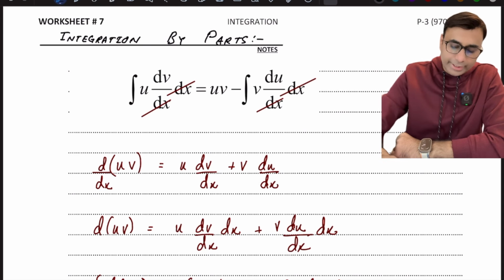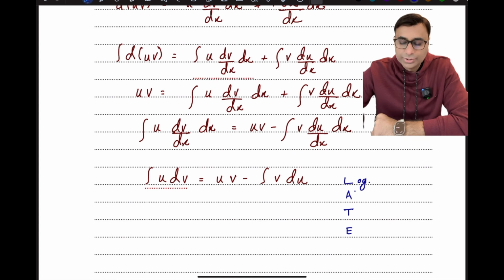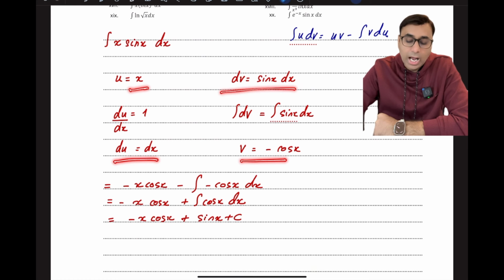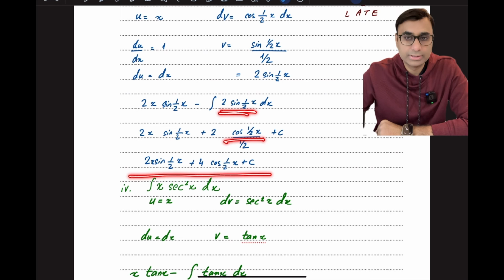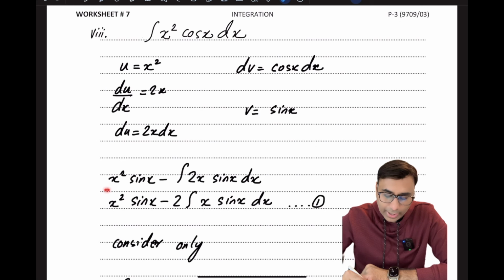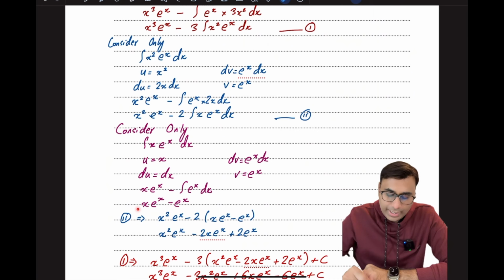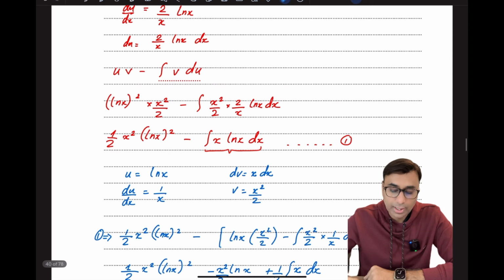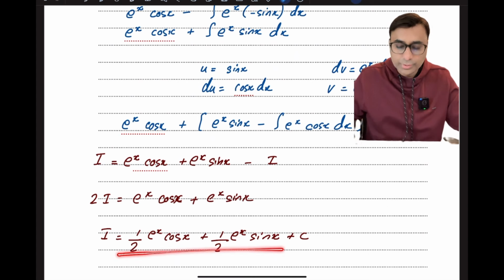INTEGRATION BY PARTS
INTEGRATION BY PARTS- Arsalan Farrukh

In this Maths education video, we'll be exploring the topic of Integration and learn how to use integration by parts formula. Whether you're a student, teacher, or just someone who loves Maths, this video will give you a solid understanding of this topic.